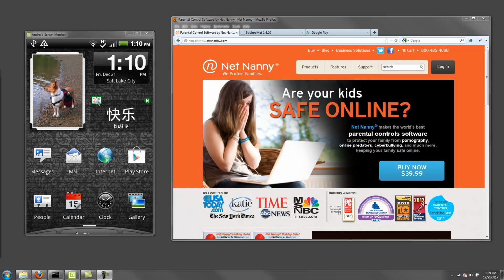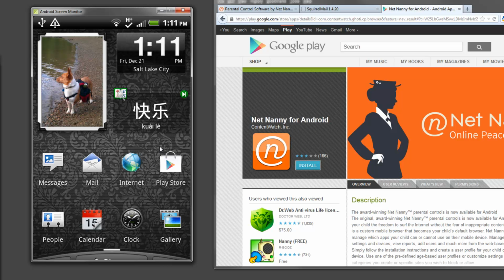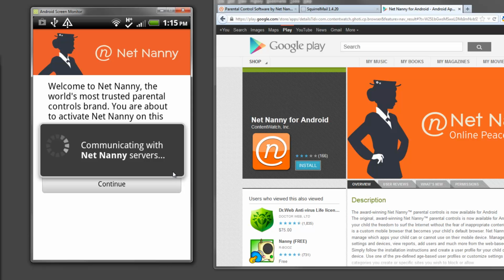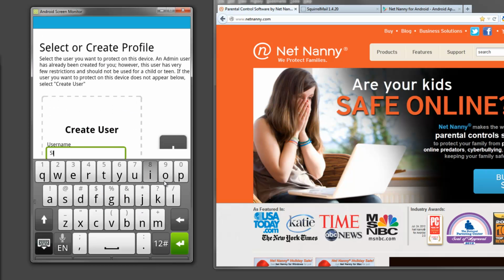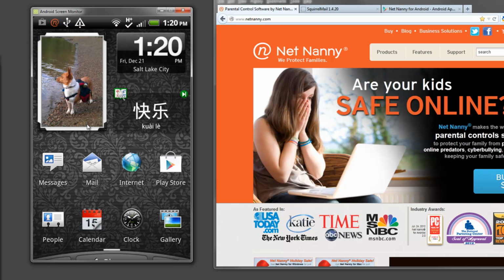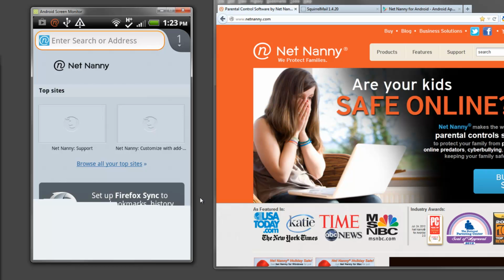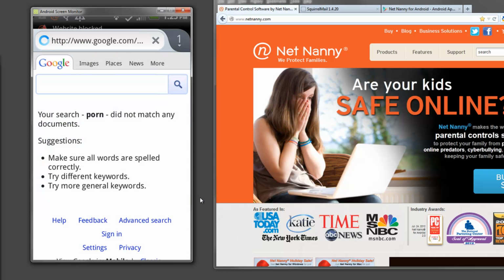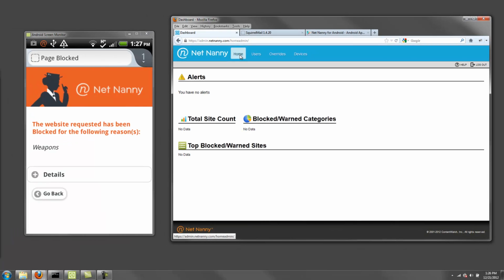Net Nanny Tutorials - How to Install Net Nanny for Android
This video will walk you through the steps to install and get started using Net Nanny for Android-based devices.